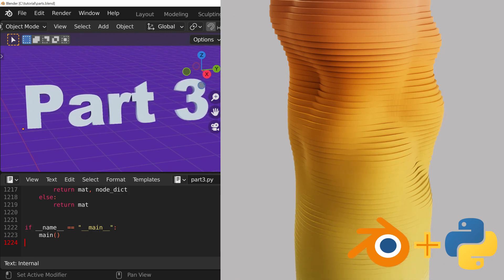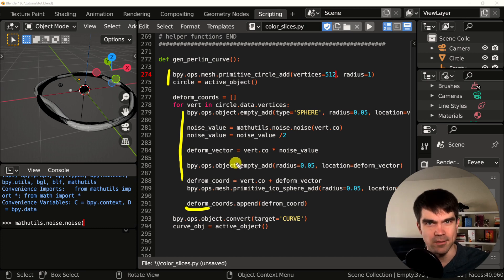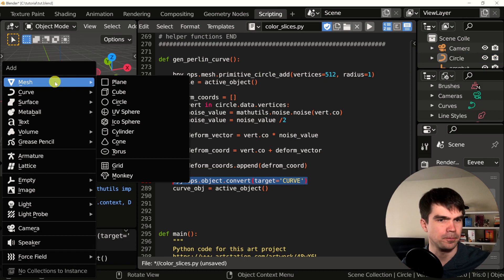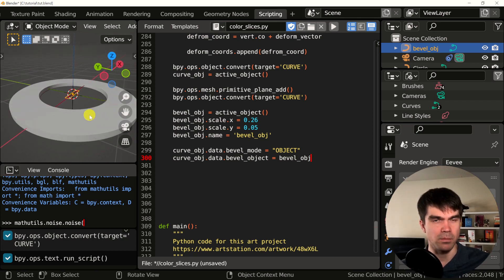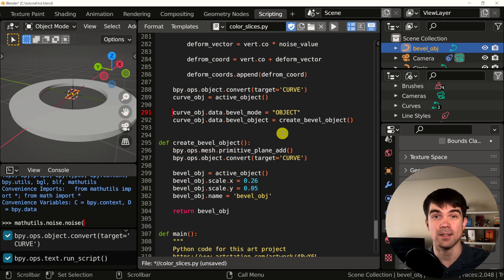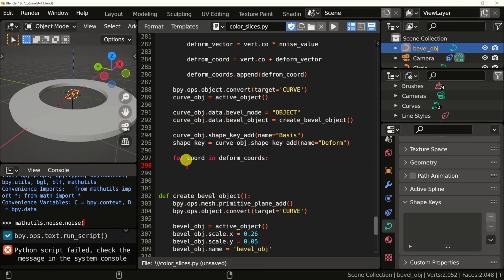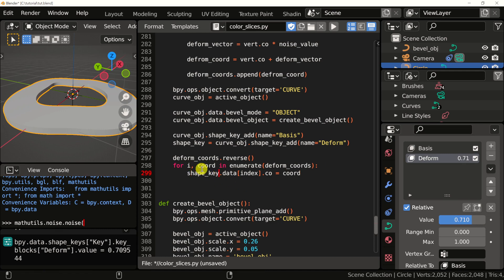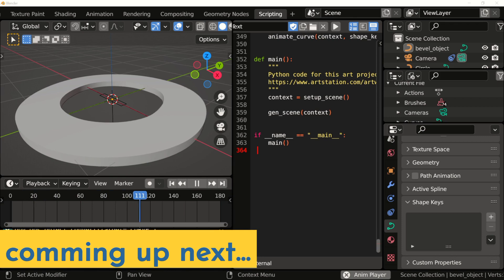Blender+Python: Color Slices Tutorial Series, Part 3: Adding a Shape Key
This is the third video in the Color Slices Tutorial Series. We will be doing some Blender Python scripting and adding shape keys and a bevel object to the curve.

00:00 - Intro
00:13 - Video Table of Contents
00:27 - Mental Model
01:20 - Get the code
01:35 - Go over the code
02:32 - Add a bevel to the curve
07:15 - Add shape keys
12:55 - Outro